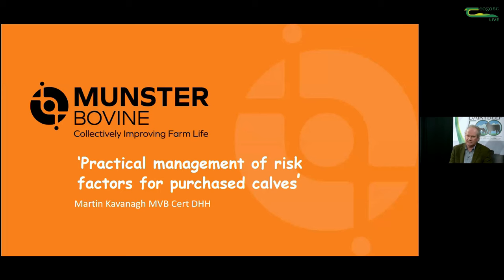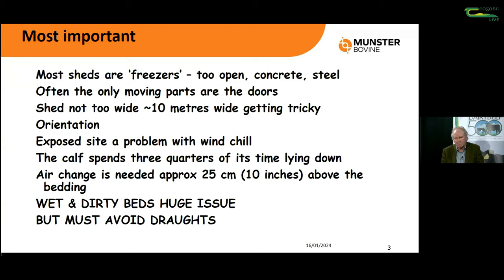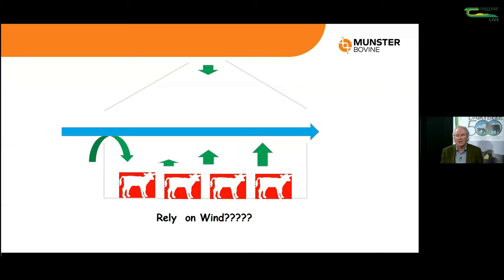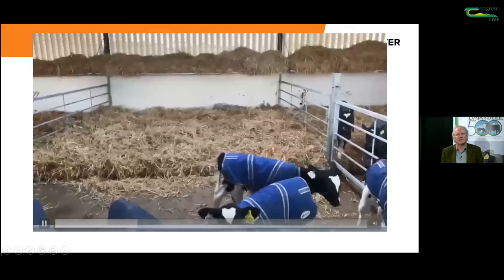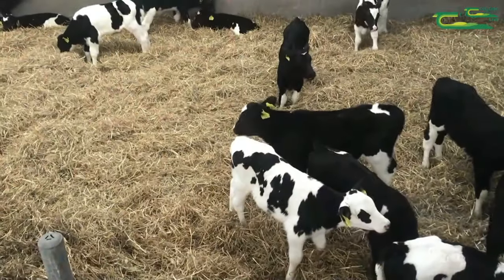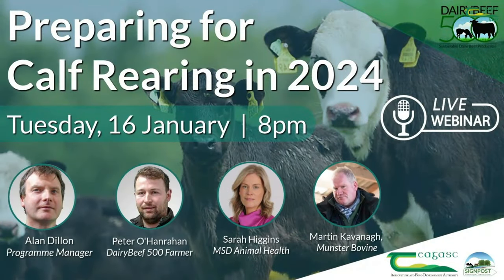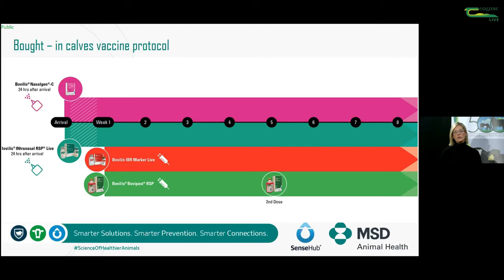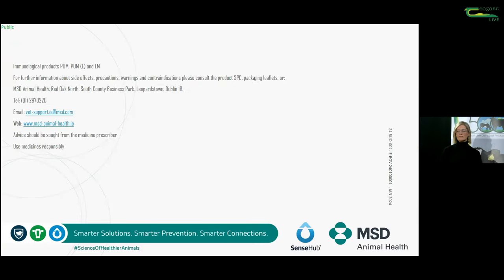DairyBeef 500 Webinar - Preparation for Calf Rearing in 2024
The first in a series of two webinars hosted by the Teagasc DairyBeef 500 team along with stakeholders and programme farmers, took place on Tuesday, 16 January. The webinar was chaired by Alan Dillon, DairyBeef 500 Programme Manager, Teagasc and featured Martin Kavanagh, MVB Cert DHH, Business Development Manager, Munster Bovine; Sarah Higgins MVB MRCVS CertAVP, Ruminant & Equine Veterinary Manager, MSD Animal Health; and Peter O’Hanrahan, DairyBeef 500 Programme Farmer.

In preparation of calves arriving on farm in the coming weeks and having a successful calf rearing period this Spring, the focus of this webinar was on calf health and housing.

Martin Kavanagh, Munster Bovine gave useful advice and tips on the requirements of a good calf shed and how to maximise performance.

Sarah Higgins, MSD Animal Health looked at keeping the calf healthy during the rearing period and gave guidance on vaccination protocols for different disease risks.

Peter O’Hanrahan, one of the DairyBeef500 programme farmers from Co. Kilkenny outlined his farming system and described his calf rearing facilities and how he manages to keep his calves healthy through the rearing phase.